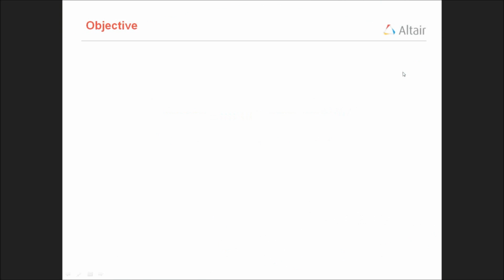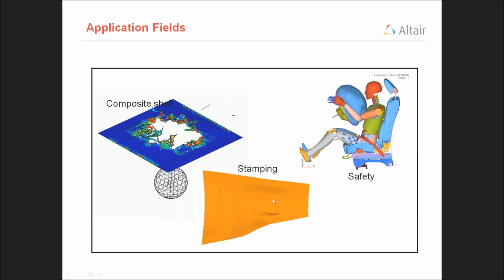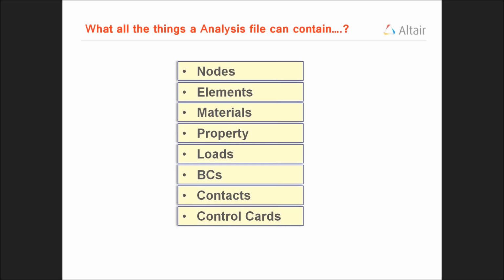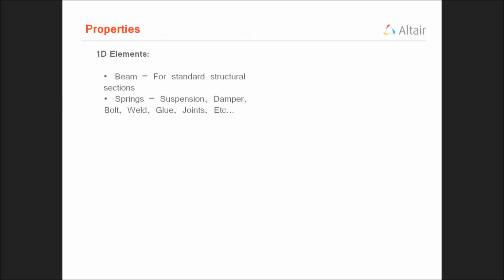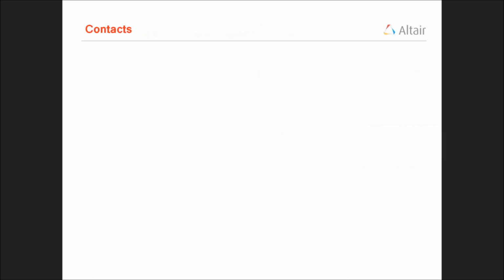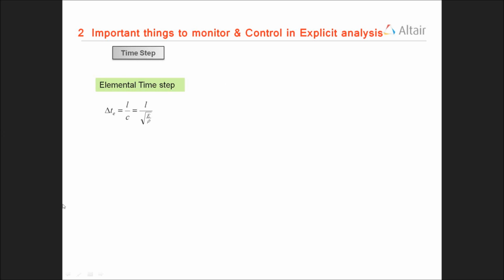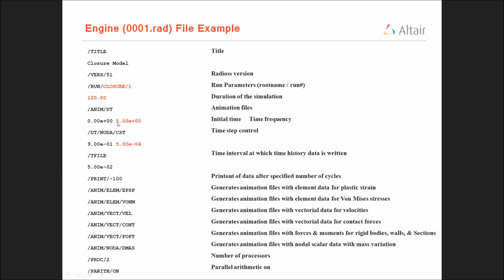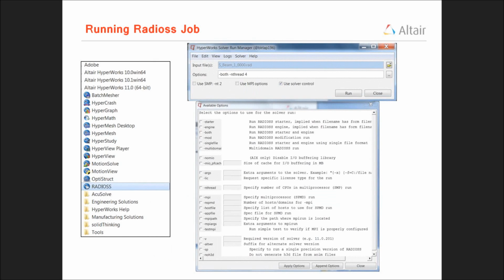Introduction to Radioss